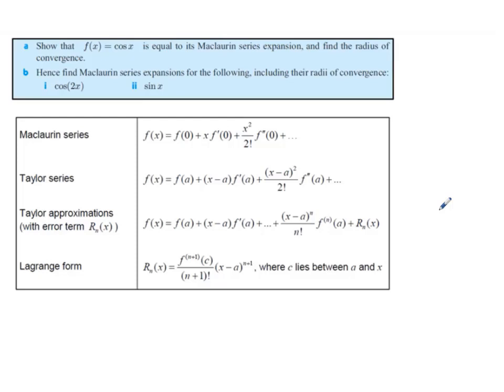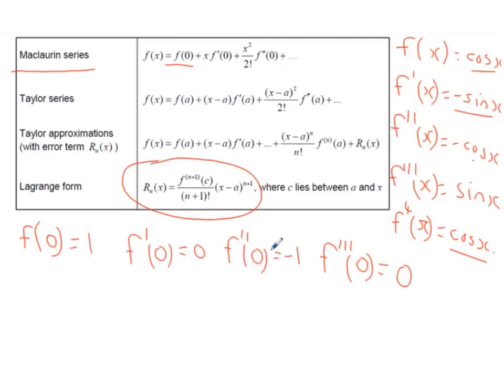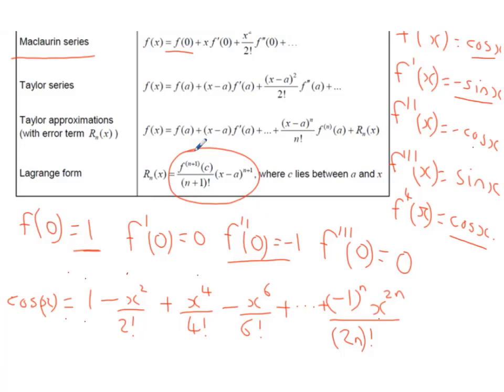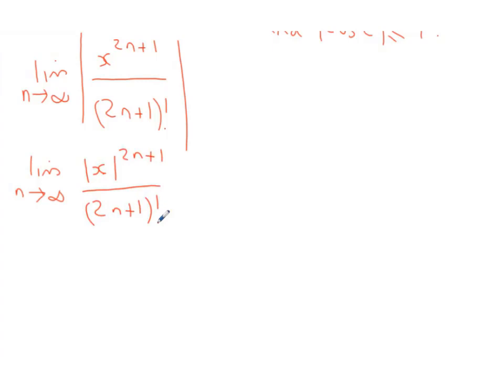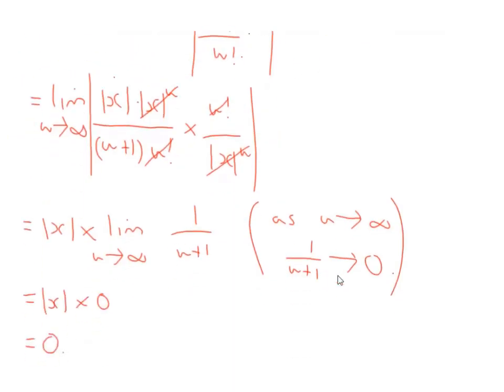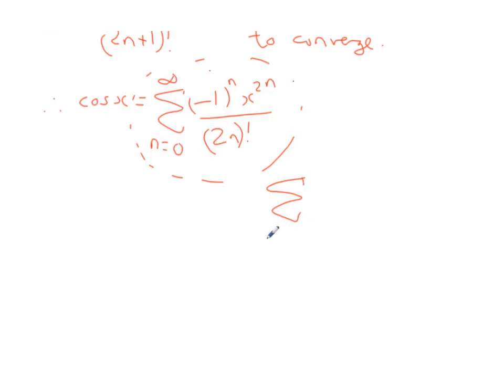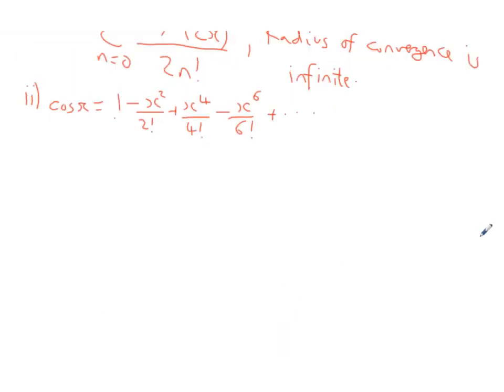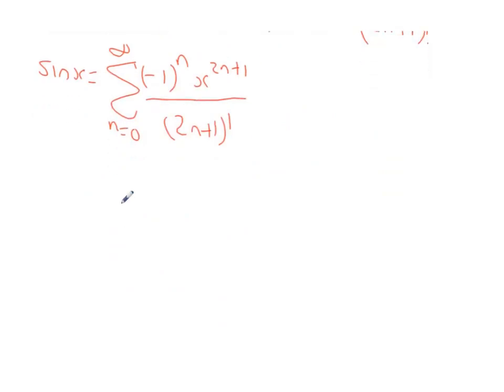Maclaurin series for cosx and proof involving error term